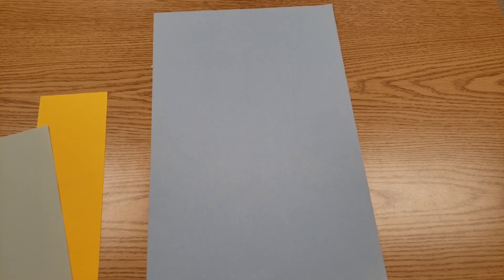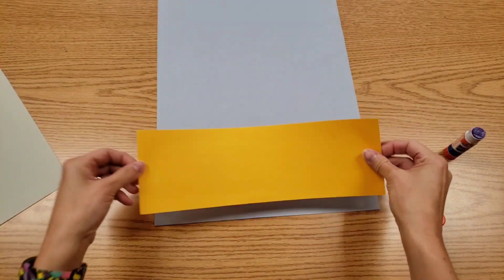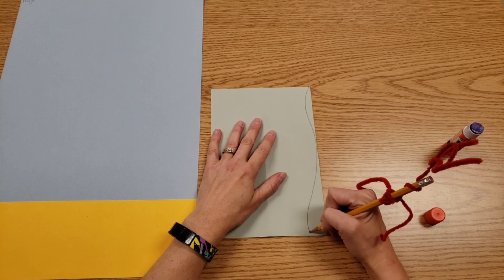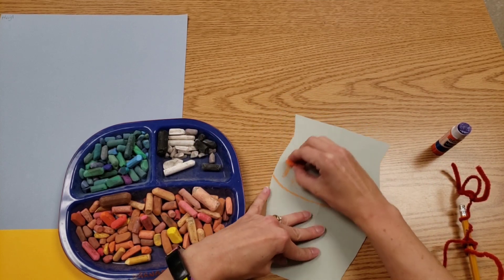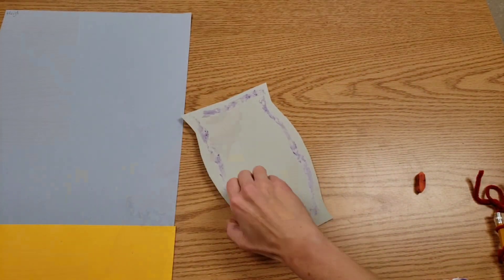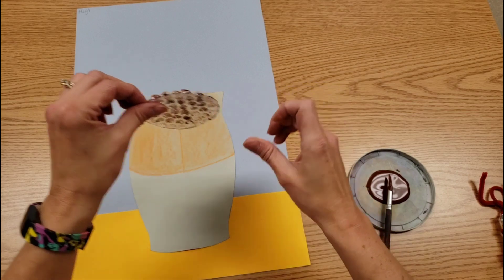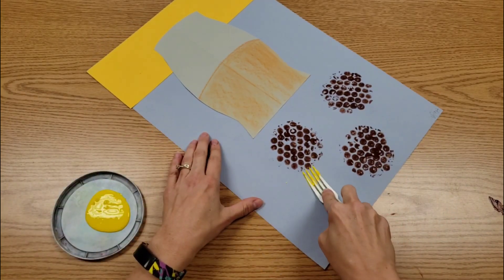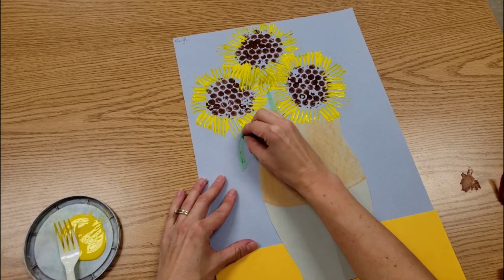Van Gogh Inspired Sunflowers with Vase